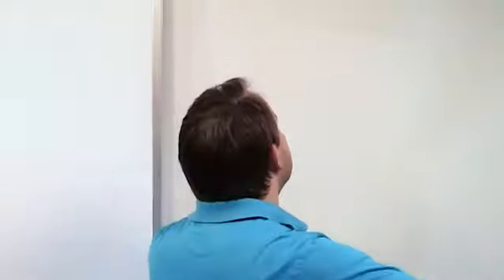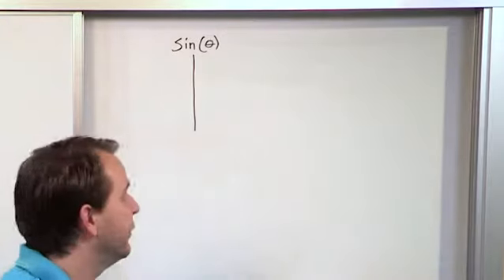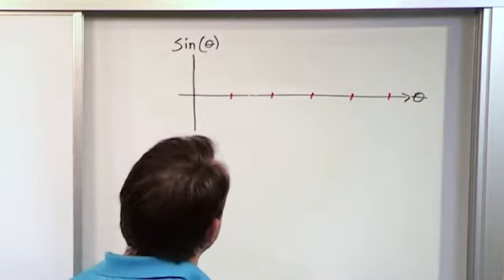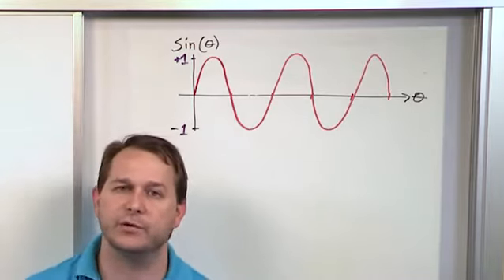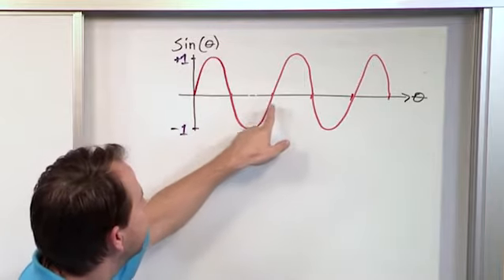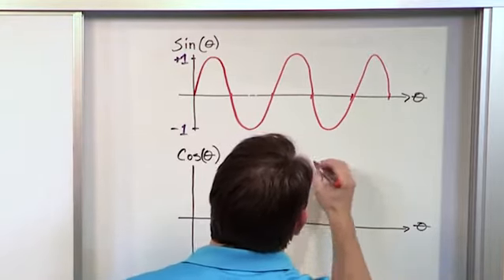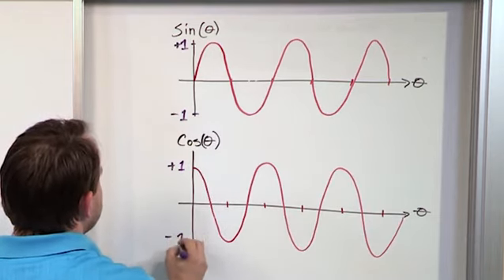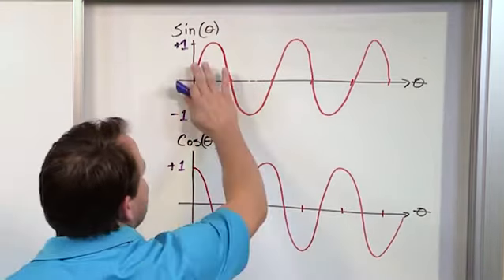Lesson 2 - Sinusoidal Sources, Part 1 (AC Circuit Analysis)